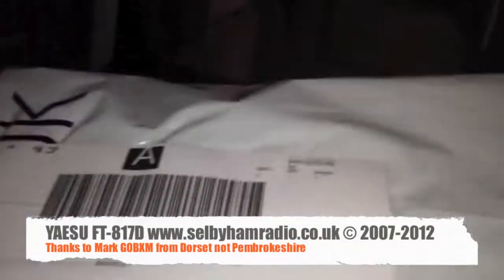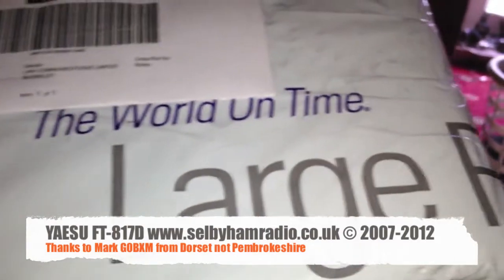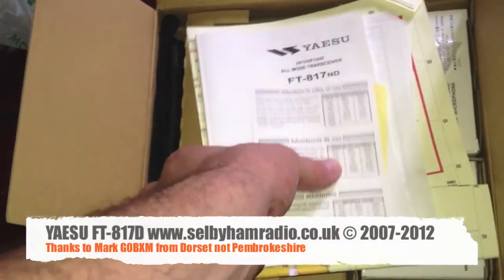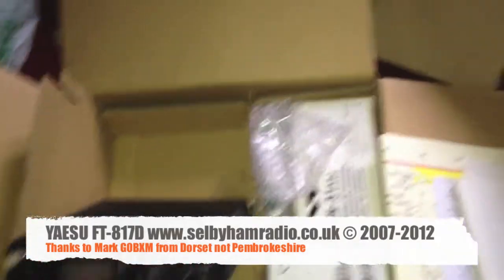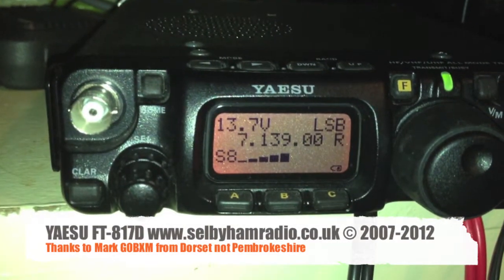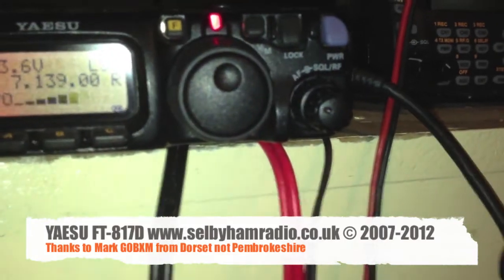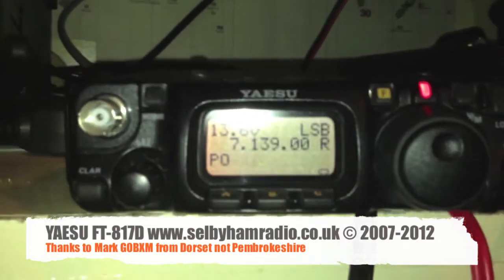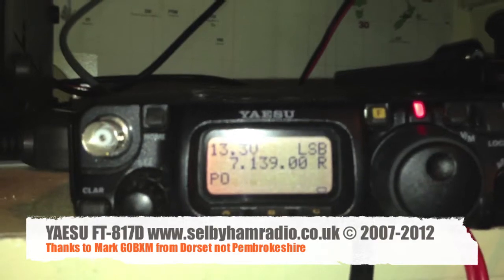Yaesu FT-817D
Yaesu FT-817D ready for SOTA